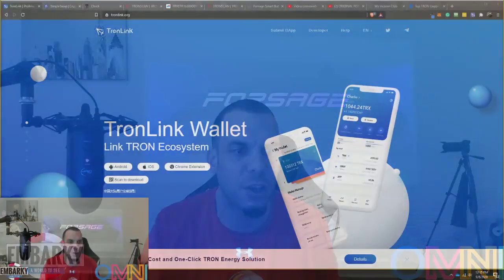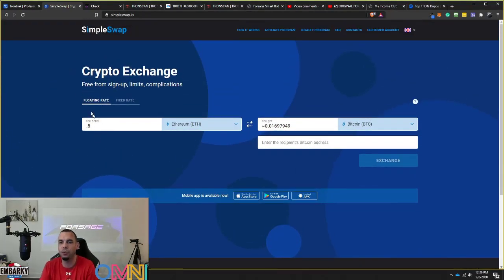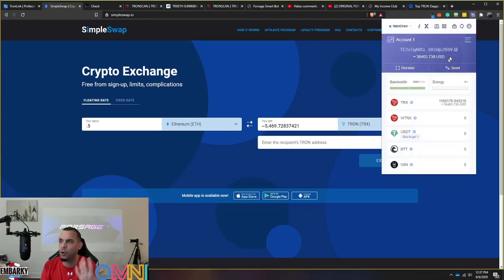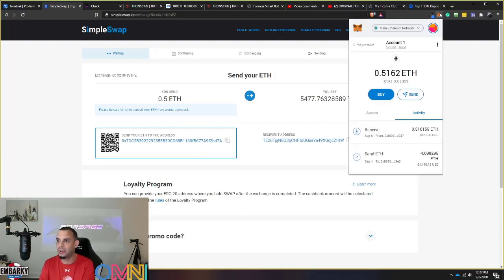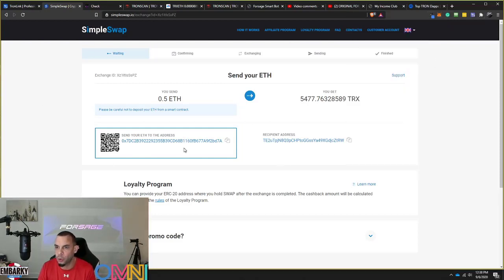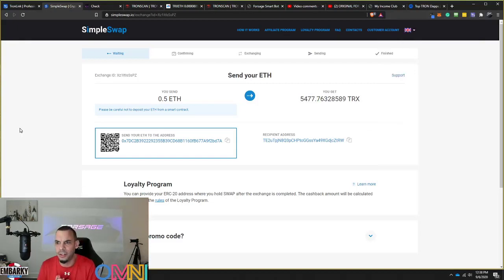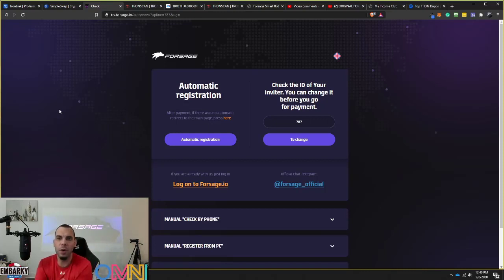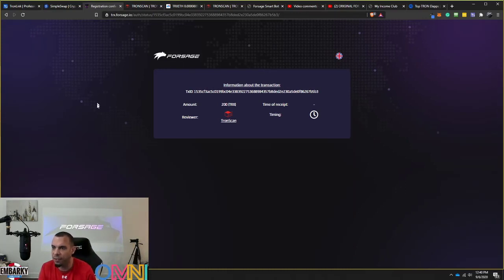ORIGINAL FORSAGE NOW ON TRON 🤯 9/6/2020 MASSIVE JOIN BONUS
Forsage on the Tron Blockchain is 100% Live

Please Play Very Close Attention to this Video.

If you are Not Part of the MIC Family you have been missing out. Is all I can Say.

Video Tutorial on How to Register on PC

Video Tutorial on How to Register on Mobile

My Direct Personal Link ID 1283

Full Value Matched in Traffic Bonus

The System is Exclusive for MIC Family Members.